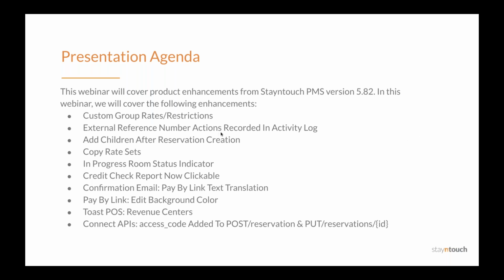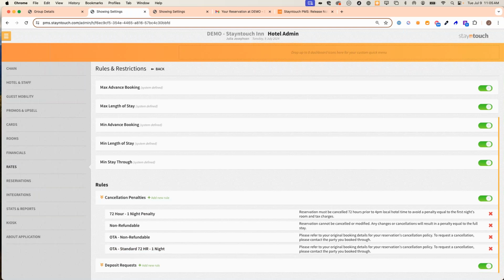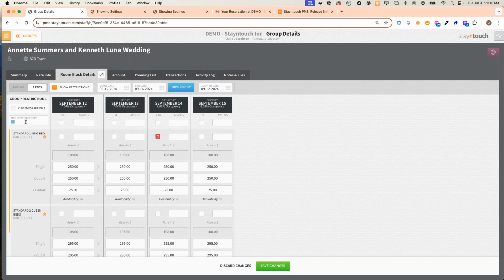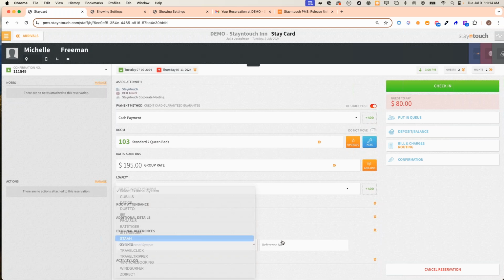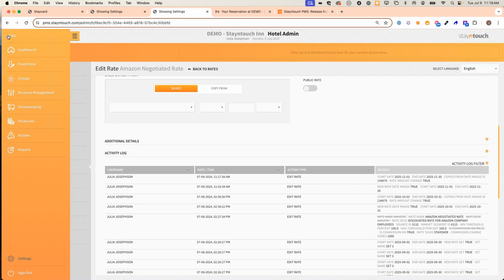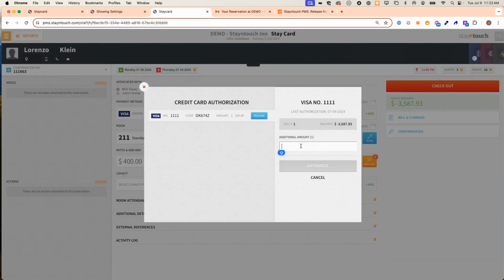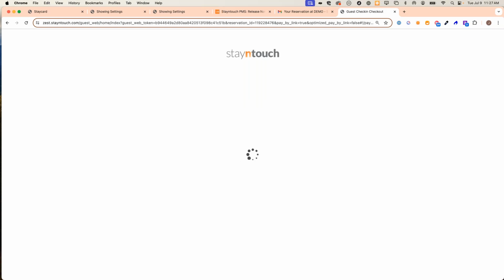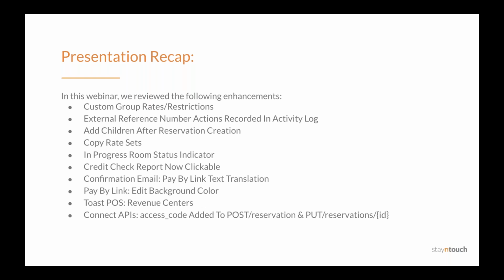Stayntouch Product Enhancements v5.82: Custom Group Rates Restrictions, Copy Rate Sets, & More!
Discover the latest enhancements to the Stayntouch PMS in Stayntouch Product Enhancements v5.82: Custom Group Rates Restrictions, Copy Rate Sets, & More!